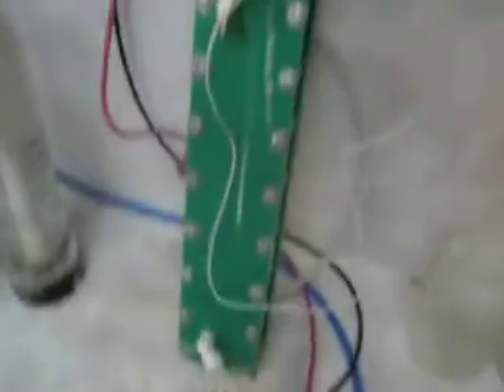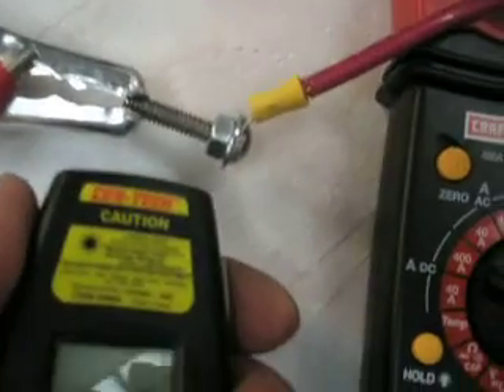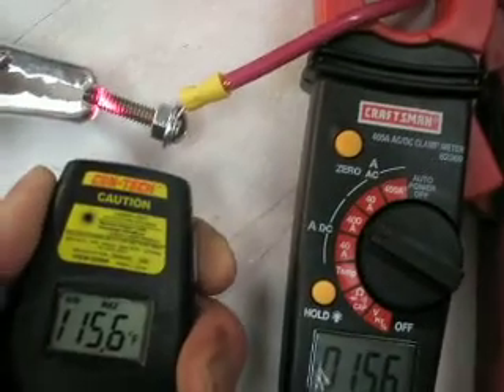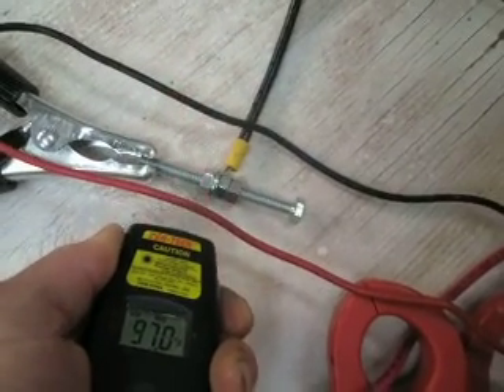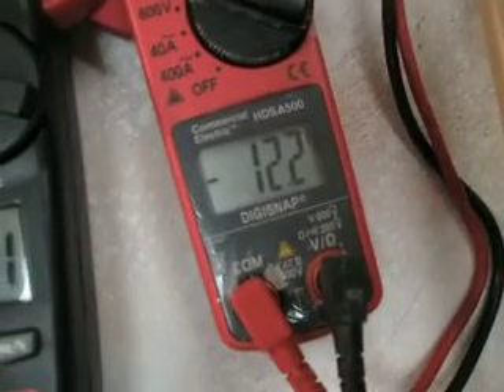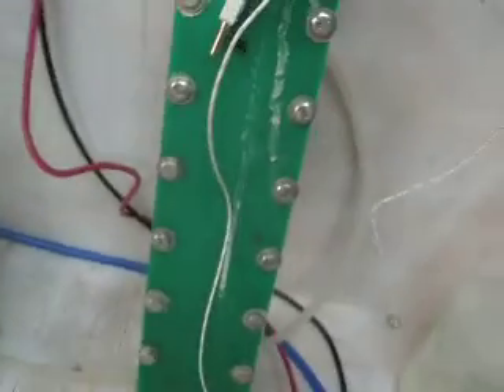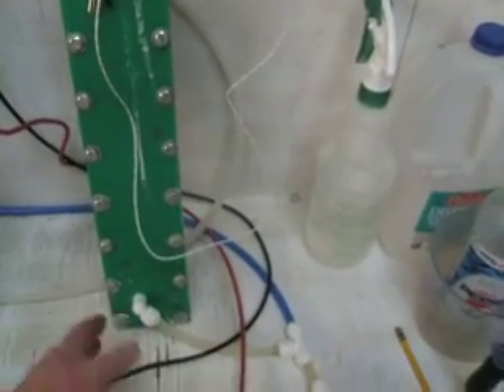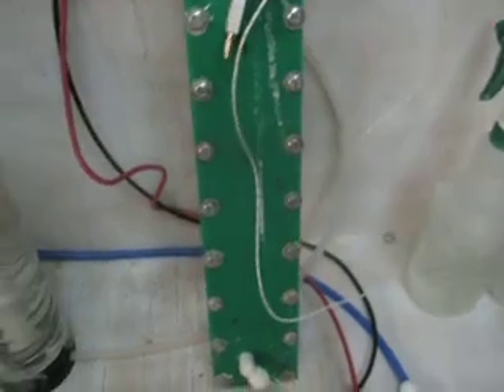HHO - Resistance of Stainless Steel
Demonstration of power lost to heat in stainless steel